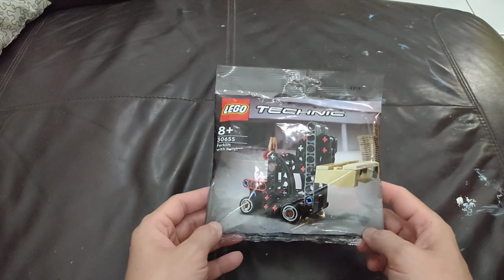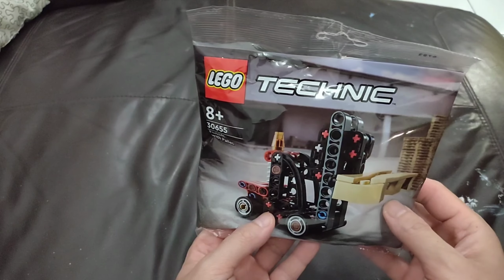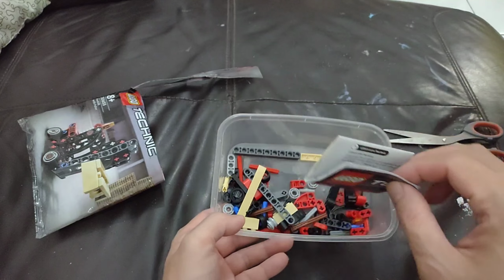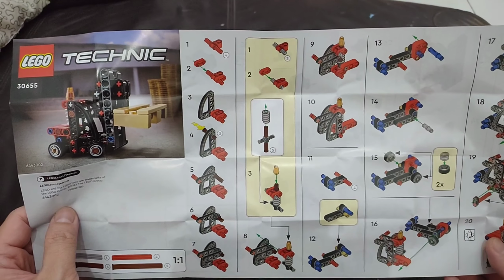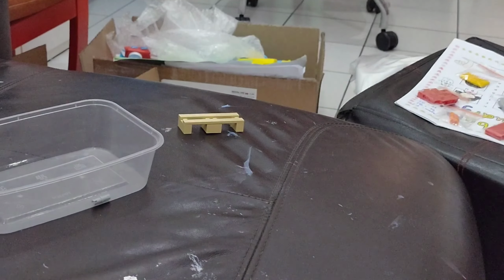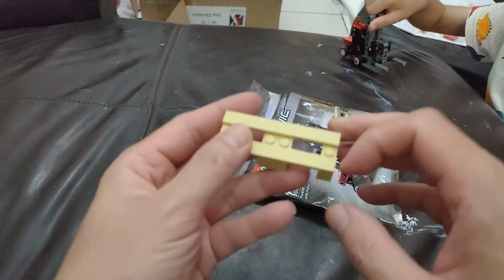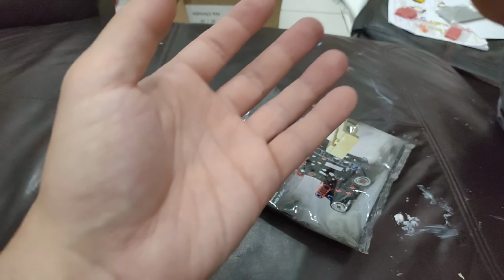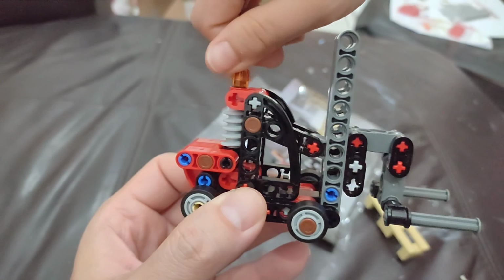Let's Build with Jon | LEGO Technic Forklift with Pallet 30655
a chep and easy Lego Technic for beginners